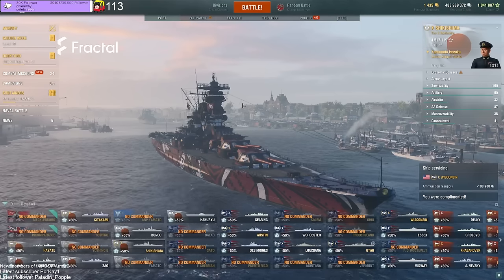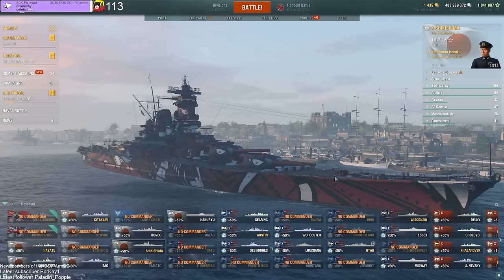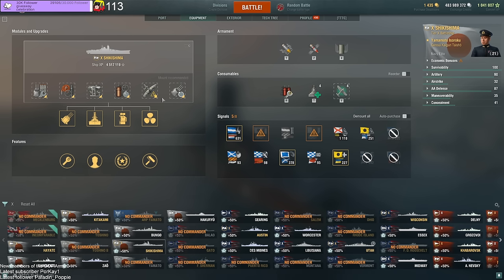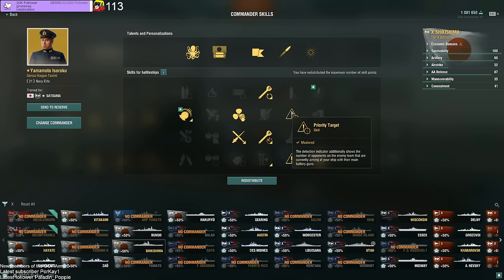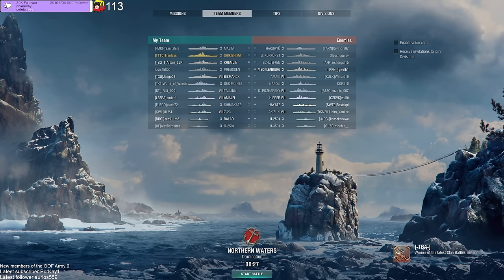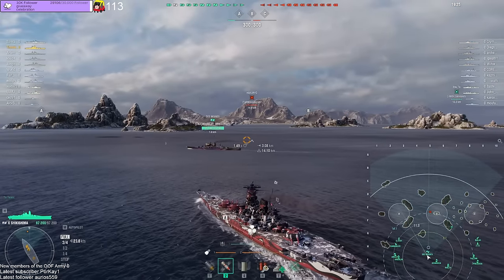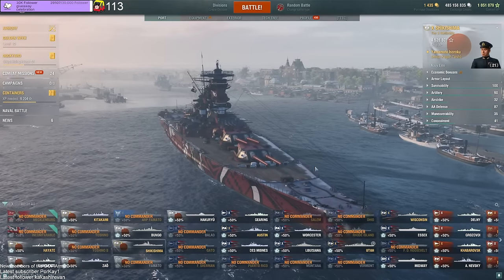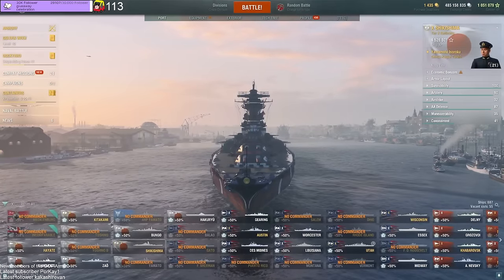World of Warships guide - How to play battleships in 2024